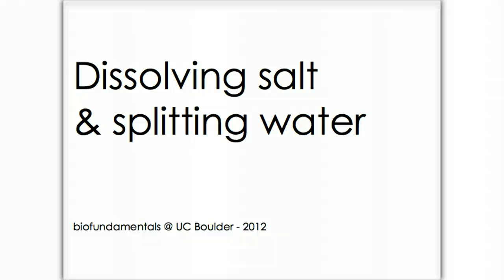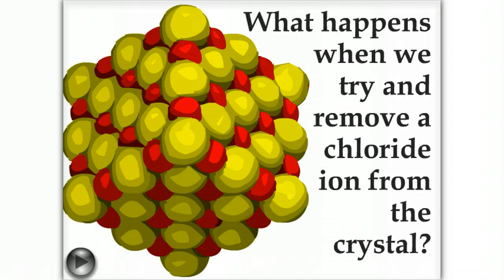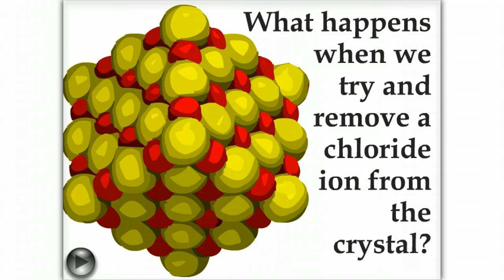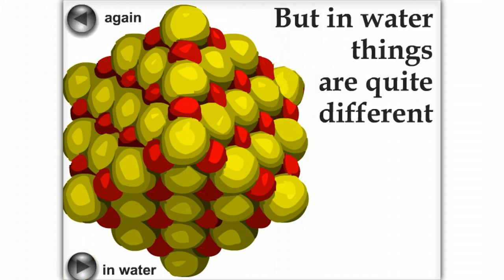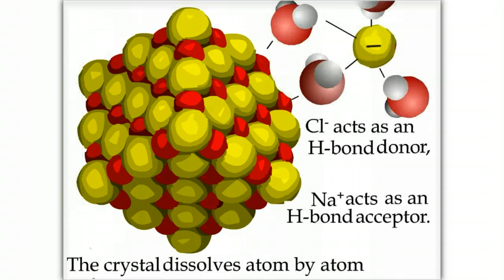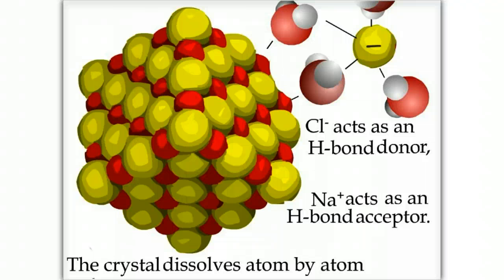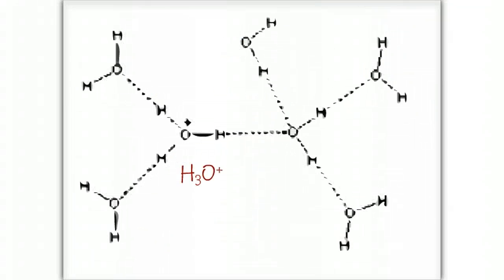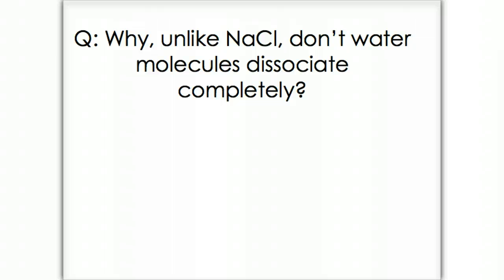Dissolving salt and splitting water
An short overview of why salt dissolves in water and water comes apart in the hydrogen and hydroxy ions, the basis of pH